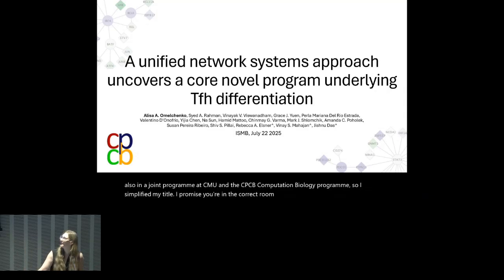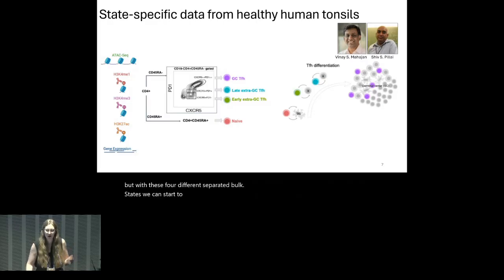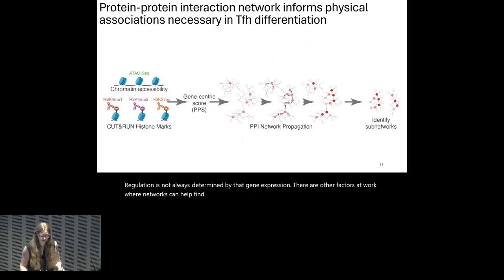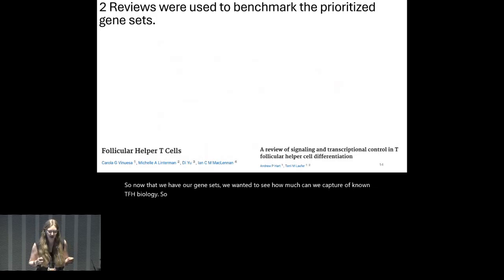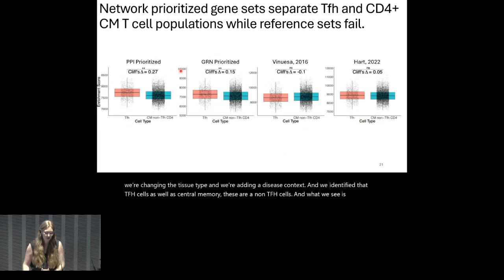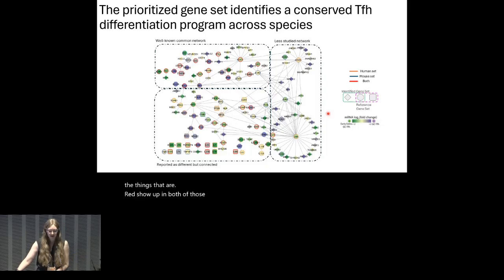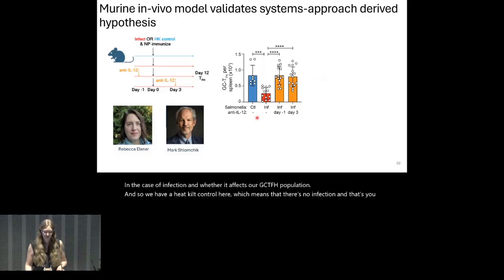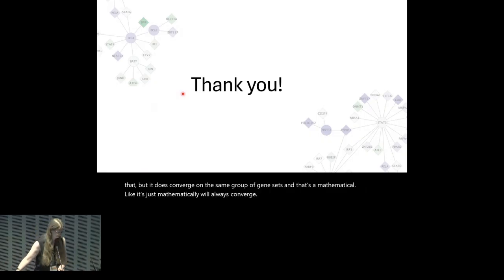Network-based integration of epigenetic and... - Alisa Omelchenko - CSI - ISMB/ECCB 2025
Network-based integration of epigenetic and transcriptomic landscapes unveils molecular programs underlying T follicular helper cell differentiation - Alisa Omelchenko - CSI - ISMB/ECCB 2025